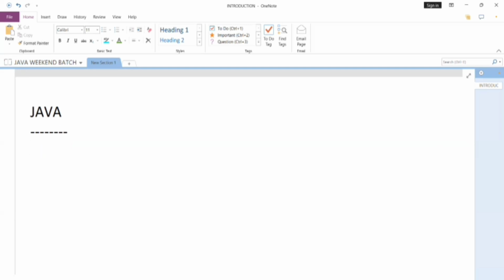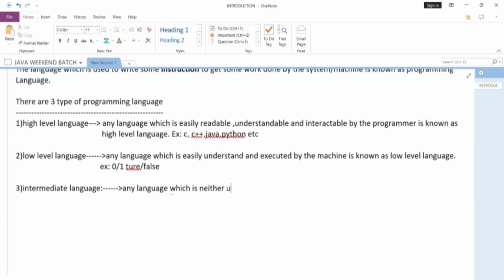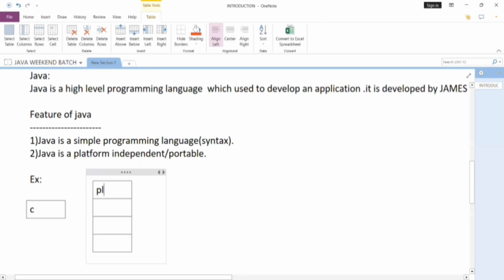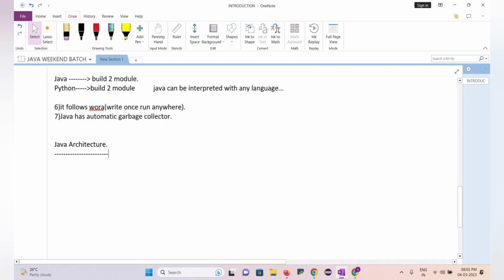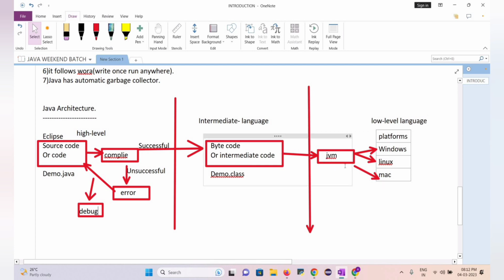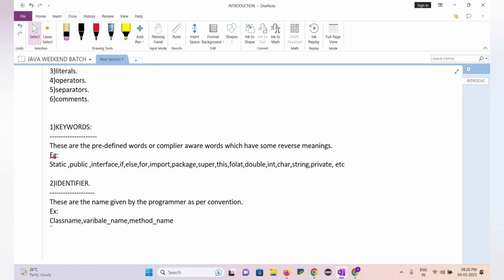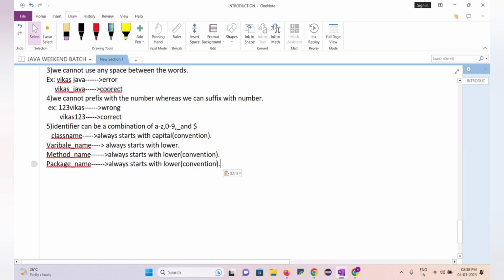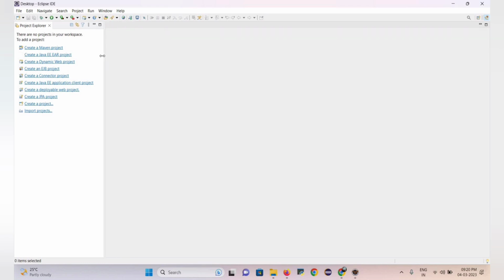Java bootcamp for beginner